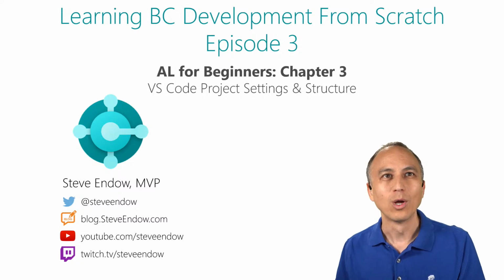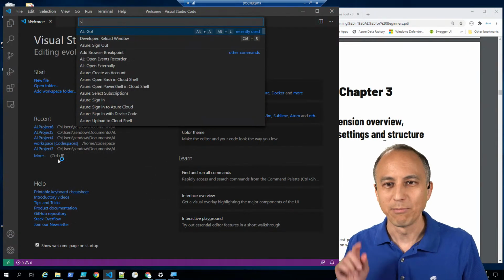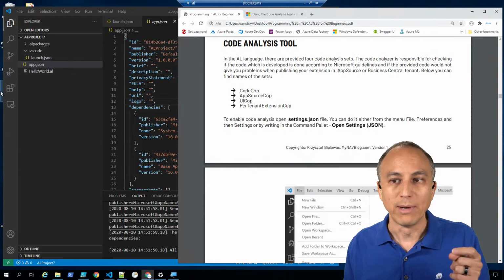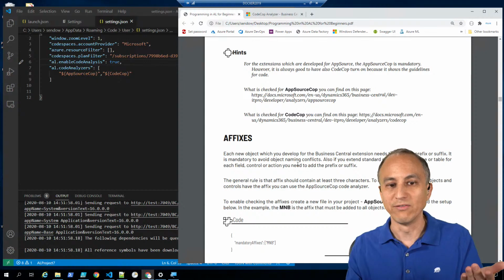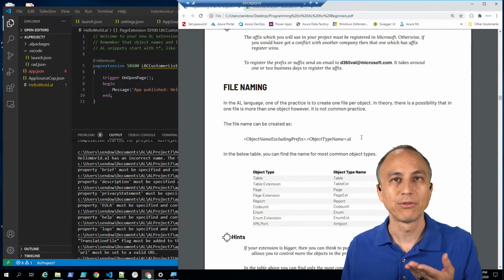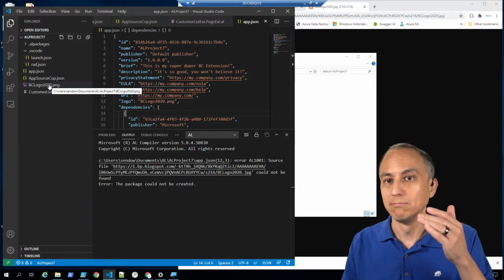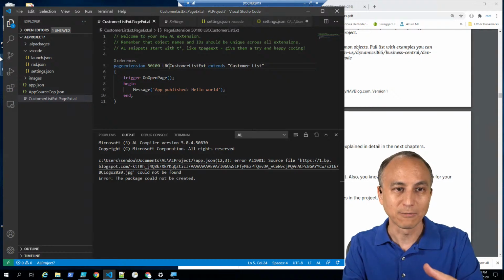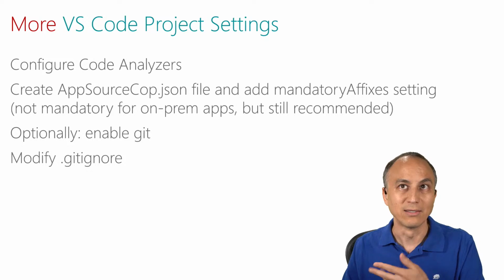Learning BC Development From Scratch - Episode 3: Project Settings and Structure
Let's work on Chapter 3 of AL for Beginners and review VS Code settings, code analysis extensions, and file naming!